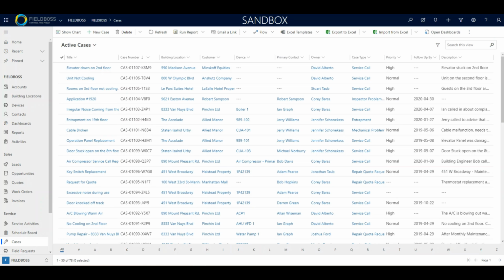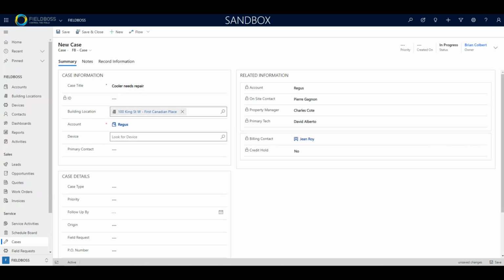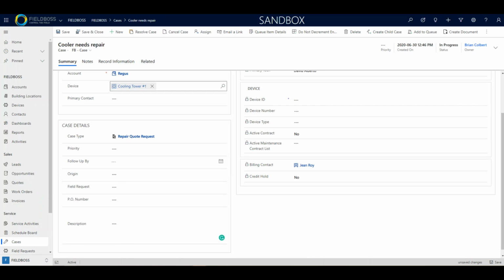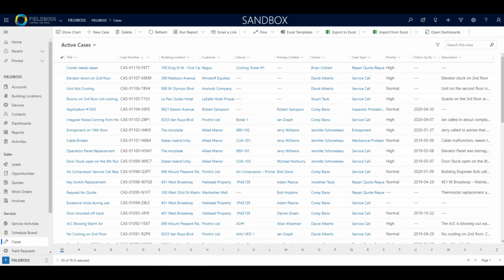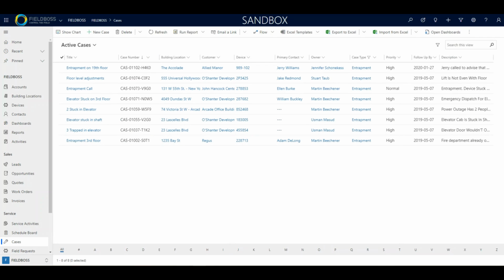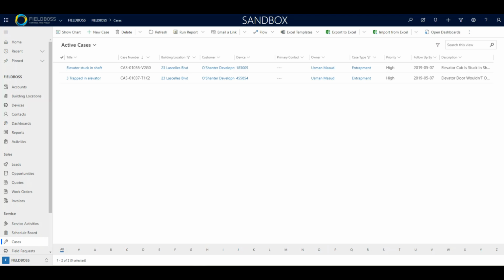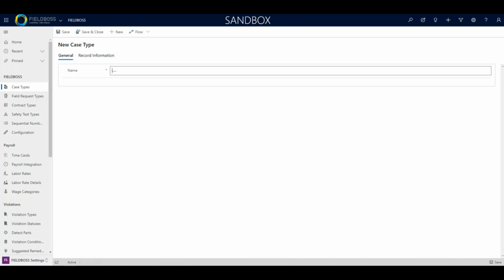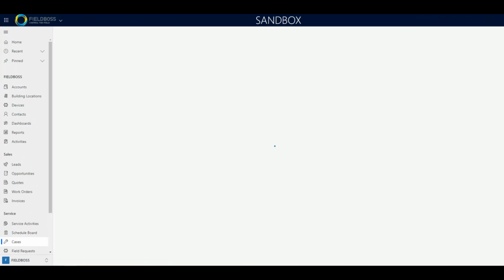Cases and Case Management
In this video we will review cases and case management in FIELDBOSS.